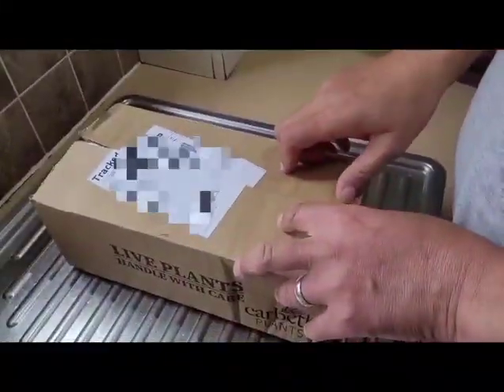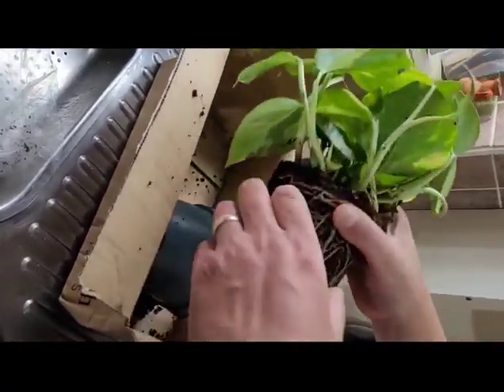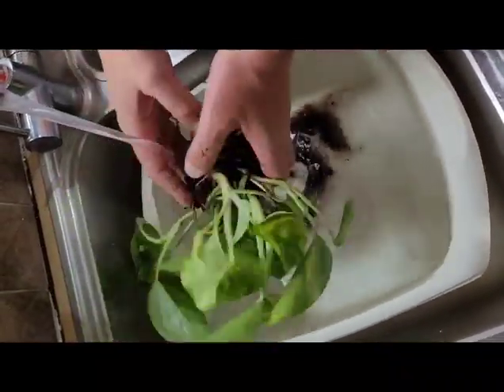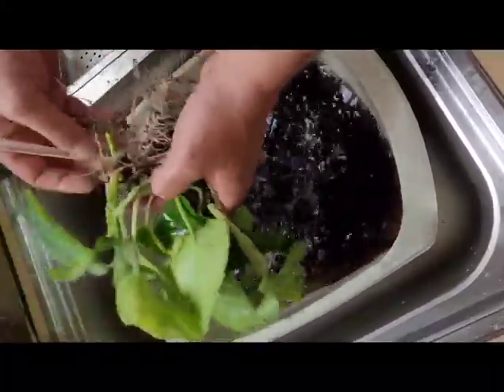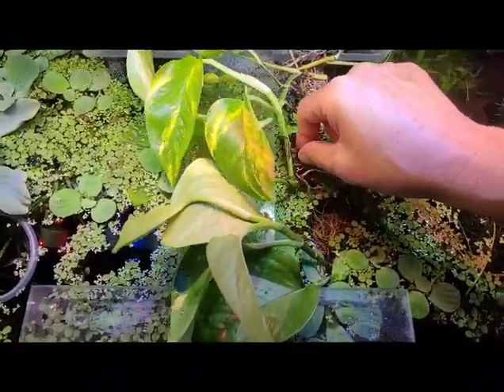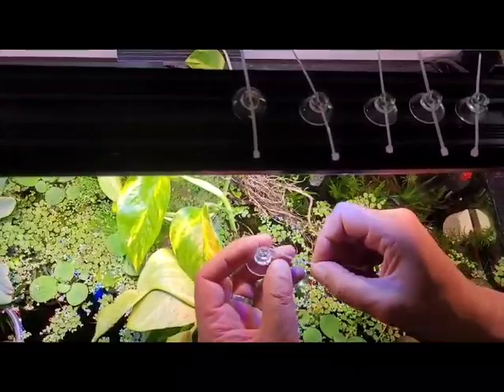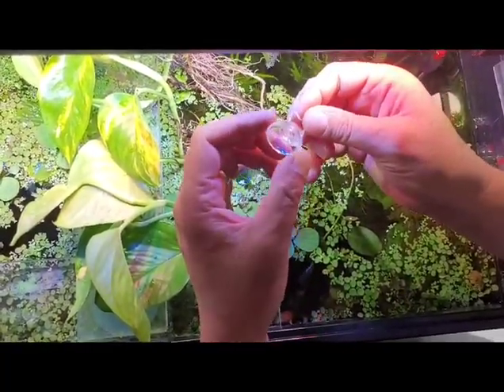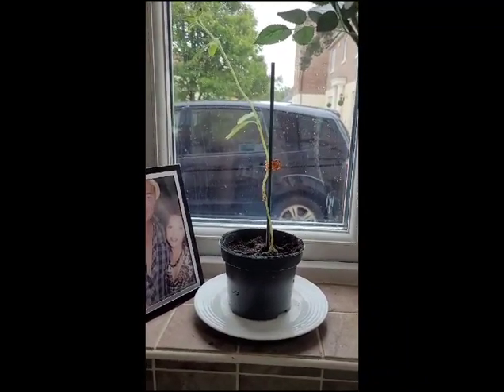Planting a Pothos plant in my aquarium